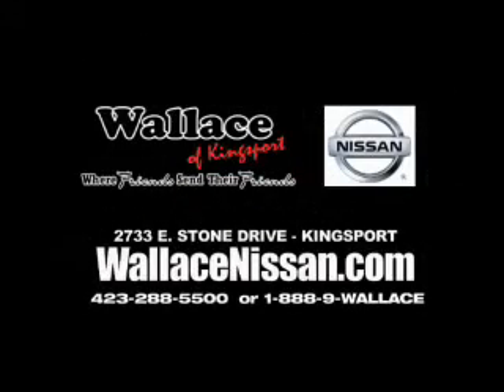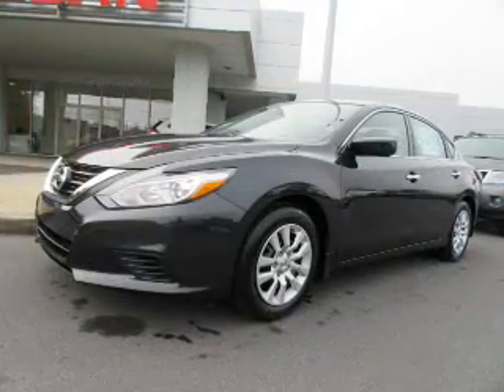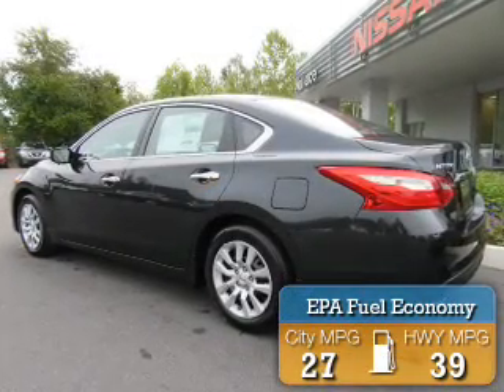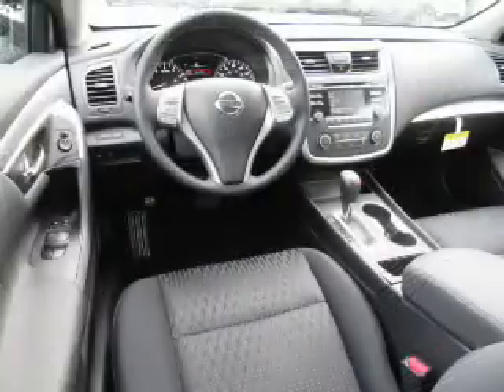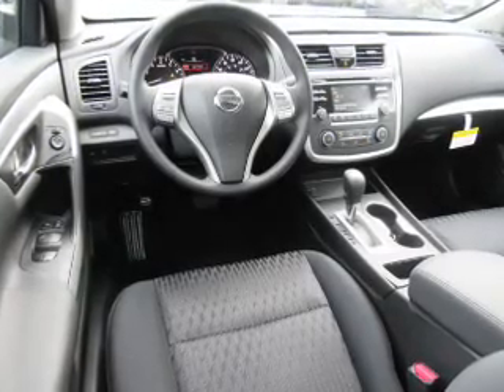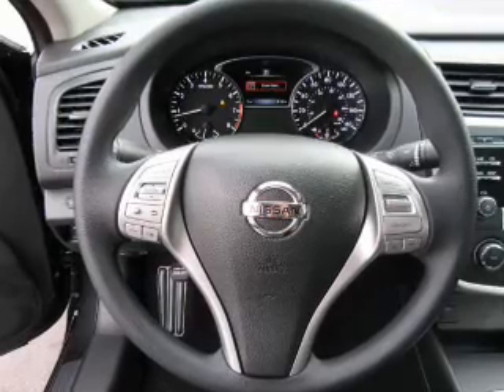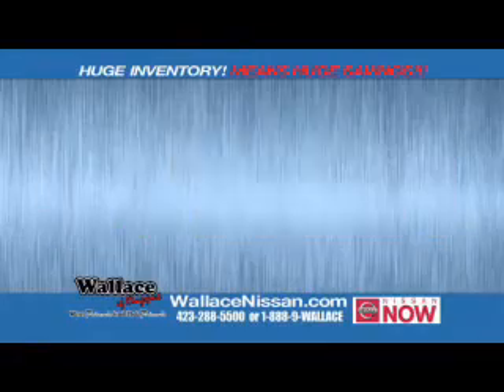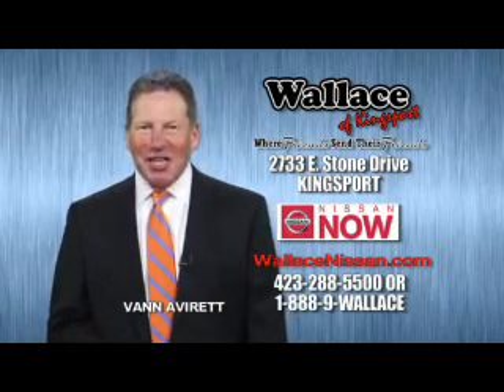2016 Nissan Altima N3198 - Kingsport TN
Phone:
Year: 2016
Make: Nissan
Model: Altima
Trim: 2.5 S
Engine: 2.5 liter 4 Cylindercylinder FWD
Transmission: CVT
Color: Blue
Mileage: 1
Address:
VIN:1N4AL3AP9GN388566